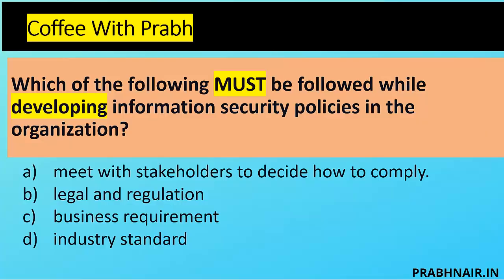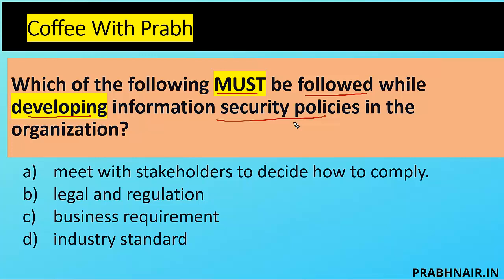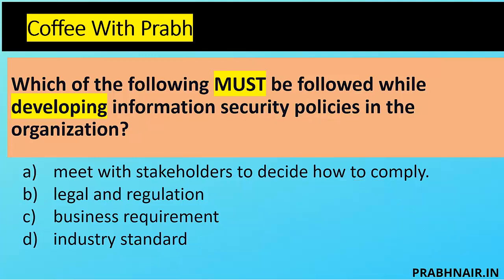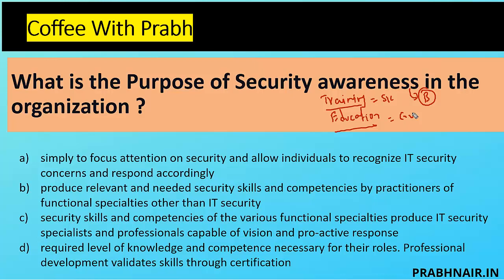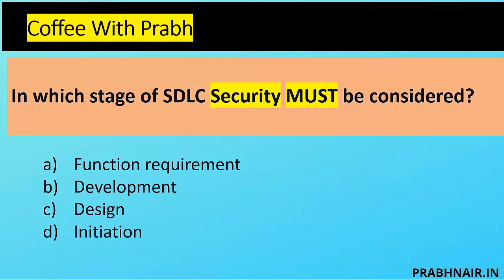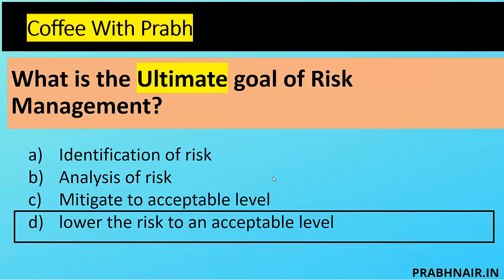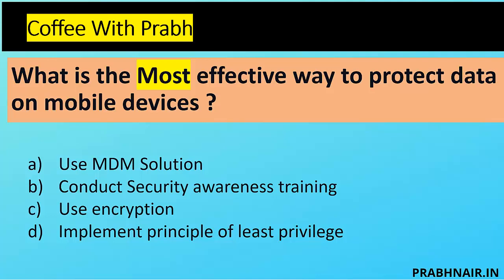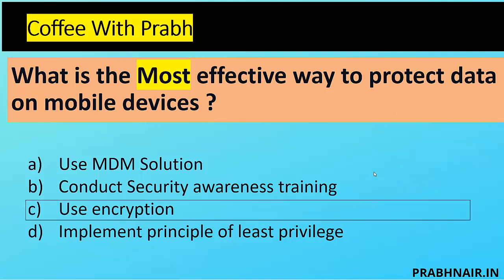Think Like an Manager: Part 2 - Tips for CISSP, CSSLP, and CCSP Exam Success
In this video , I have discussed some questions which is mapped with "Think like an Manager Perspective " for ISC2 exams